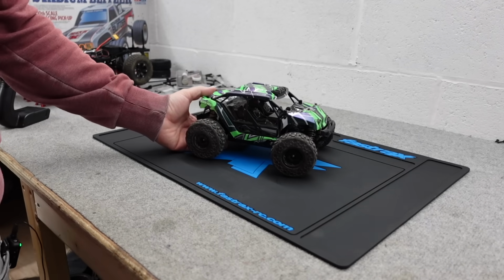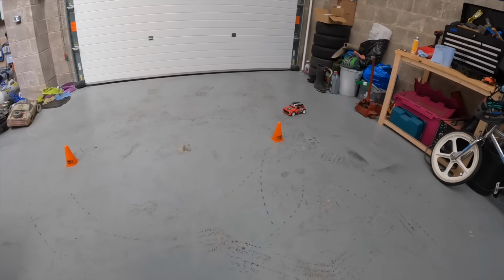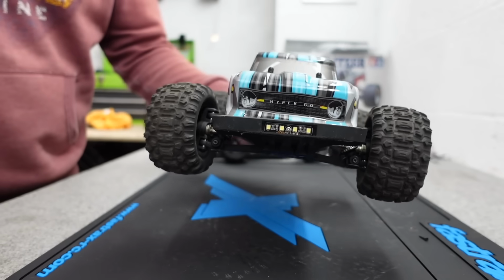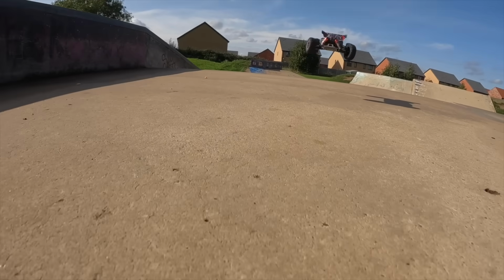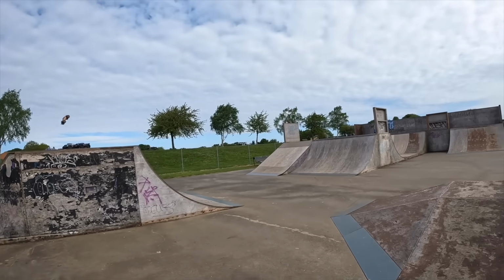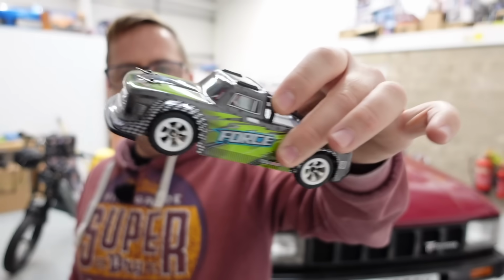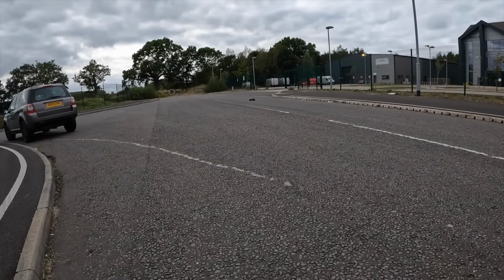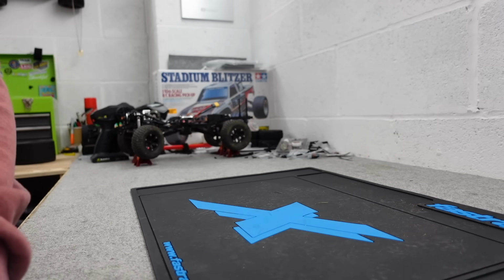The TOP $99 RC Cars of 2023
The Best $99 RC Cars. Top 10 (well... 9 ish)  2023 Updated List.

01:14 Mini Fireteam
02:31 UDI Beetle
03:36 MJX Basher
04:56 WLtoys New
06:06 HBX Pro
Normal one
07:46 CXD Mini EV
08:34 $50 Mini Wltoys
09:31 Rlaarlo
10:06 WLToys 144001

If this video annoys you, or I do.. Click Here (updated Sep '23)